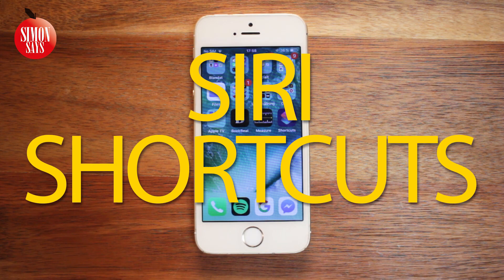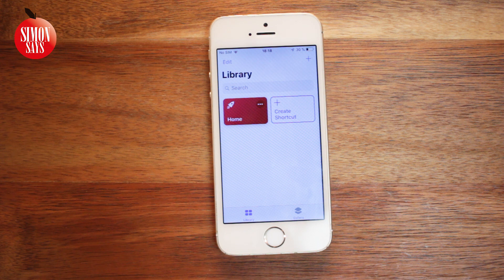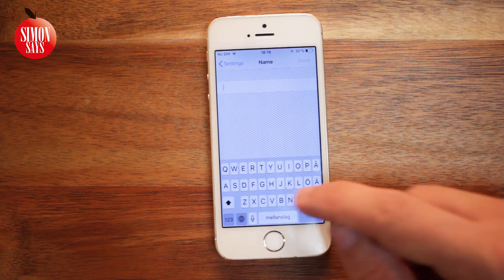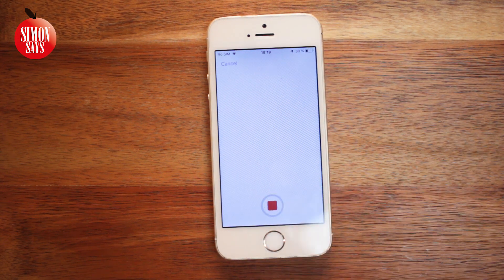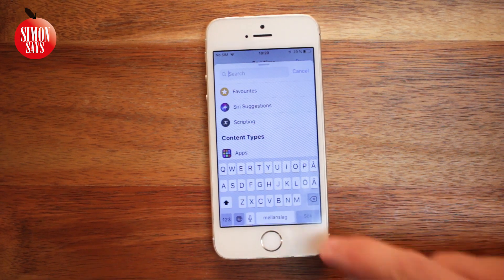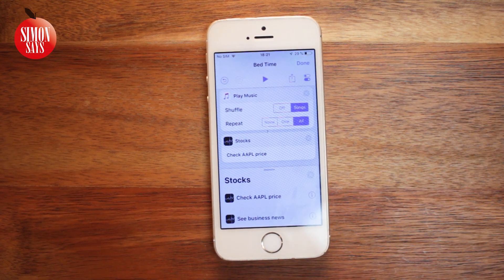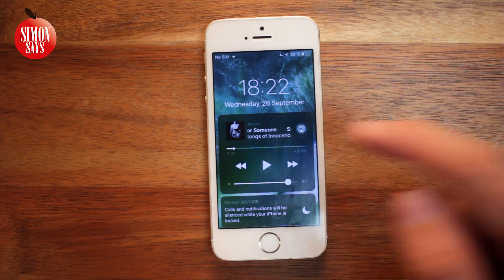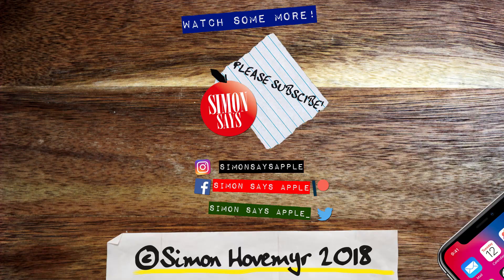How to Use Siri Shortcuts on iOS 12 - The basics | Step by Step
The video describes how to use Siri Shortcuts on iPhone, iPod Touch and iPad - Step by Step.

The device in the video: iPhone SE with iOS 12.

Regards,
Simon